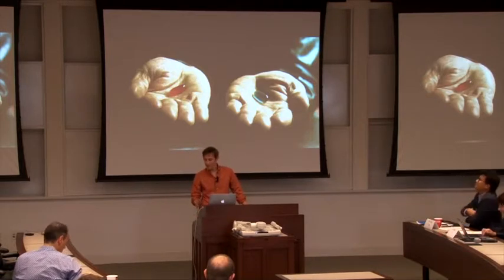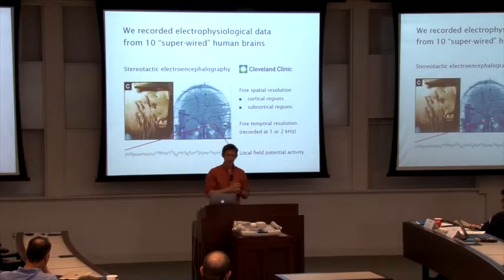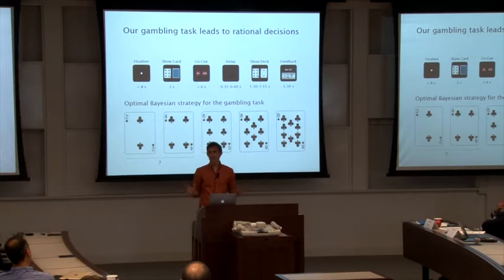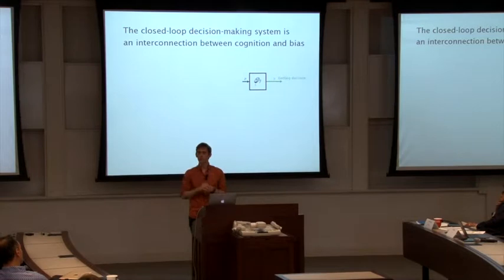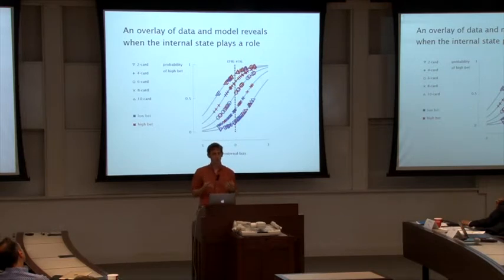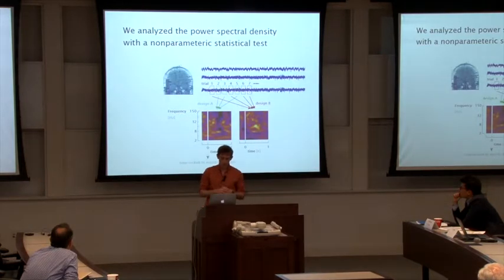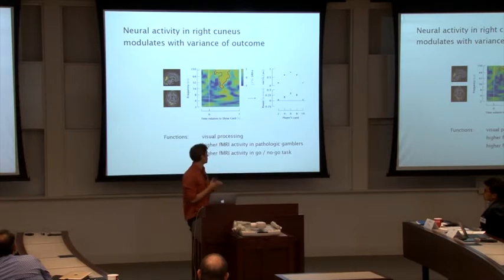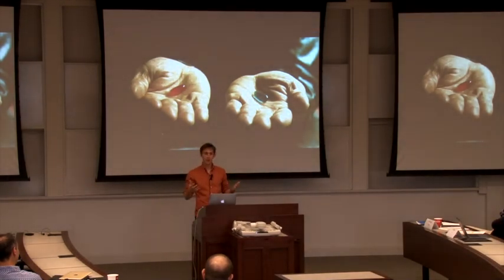Pierre Sacre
2017 Workshop on Brain Dynamics and Neurocontrol Engineering

Neural mechanisms behind human decision-making: A dynamical system approach to uncover integration of cognition and internal biases